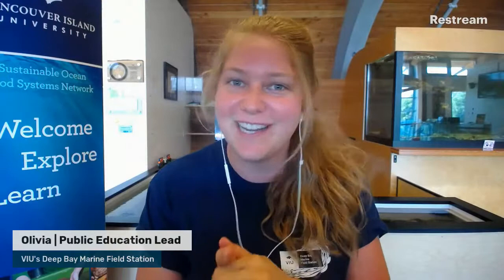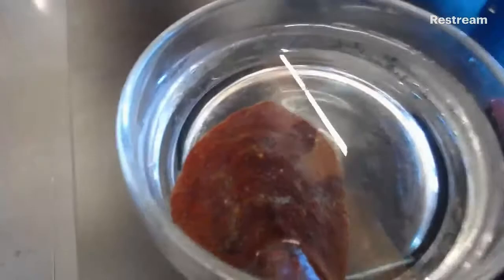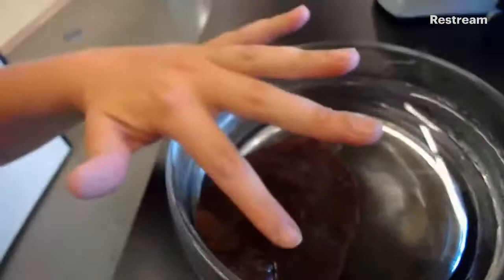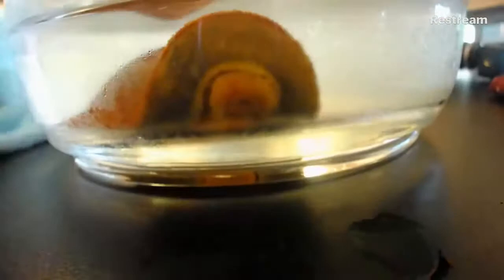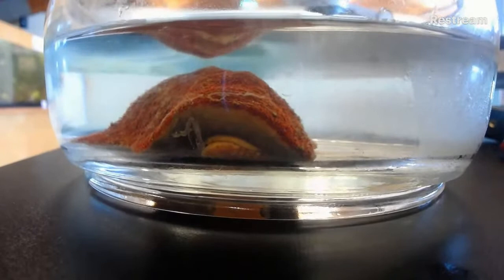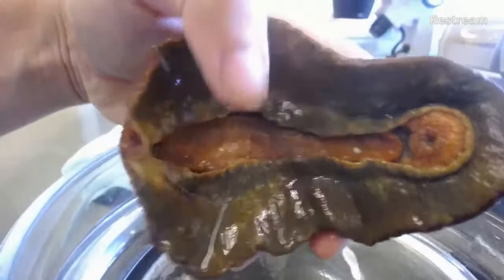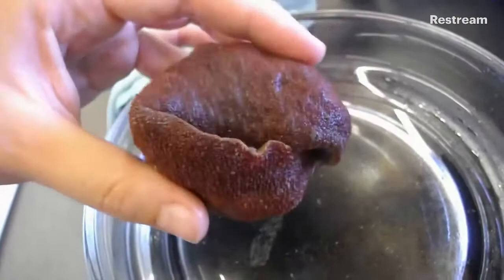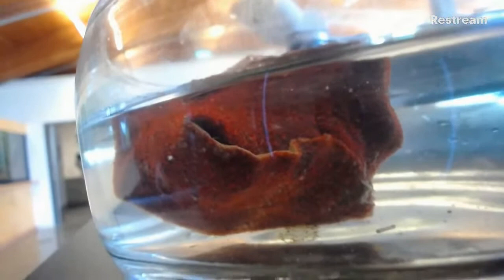Touch Tank Tuesday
Join us for another round of Touch Tank Tuesday on June 29 @ 2:00 pm PDT. Check out another amazing critter from our touch tanks.

The Deep Bay Marine Field Station is dedicated to marine education and research here on Vancouver Island, BC. We are excited to connect with the community and hope to bring ocean learning to you.

We will be live streaming on Facebook, YouTube, Twitter, and Instagram.